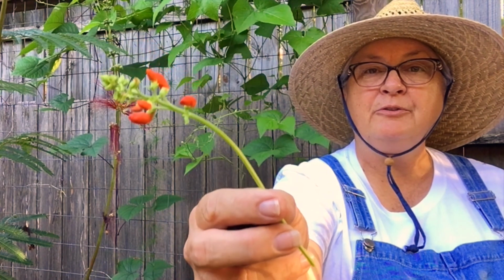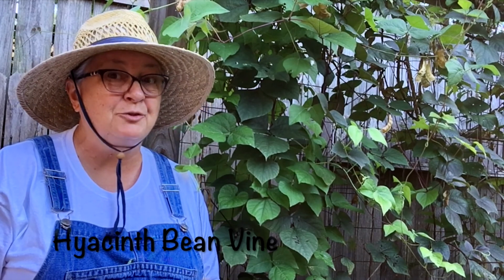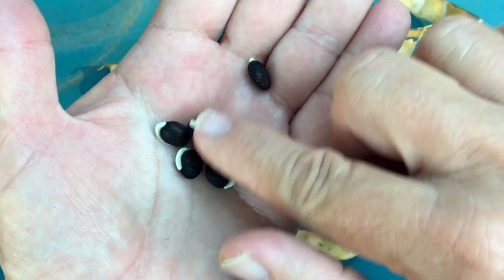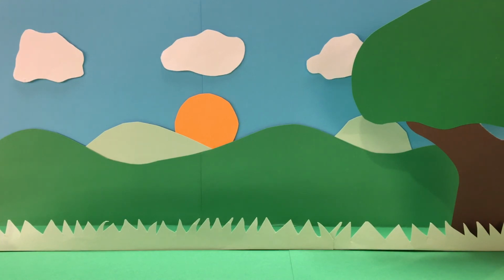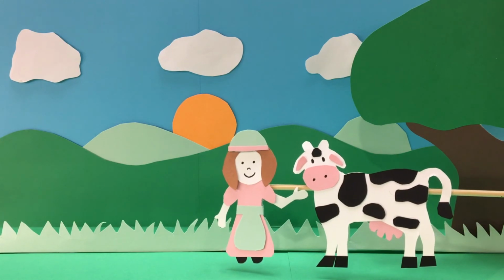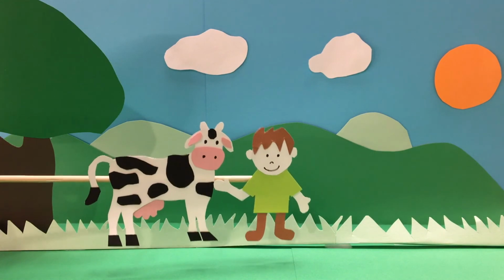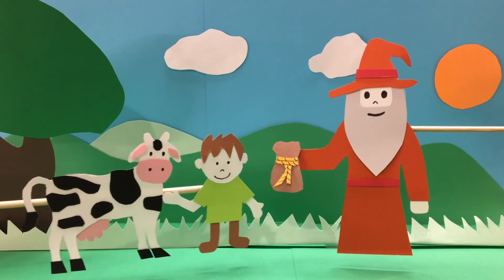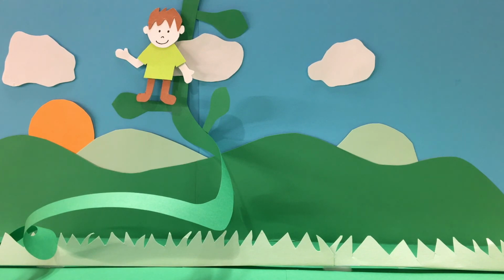HCPL Story Time & Summer Crafts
Join Miss Lucy on an crafting adventure as children will visit her garden, listen to a story and make a craft based on the story "Jack and the Beanstalk & The Giants Castle in the Sky."